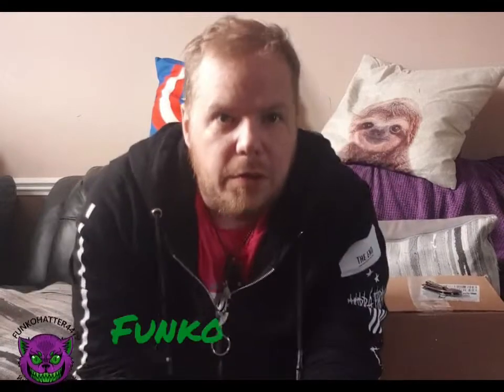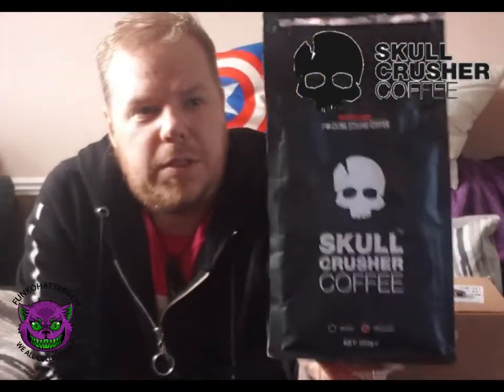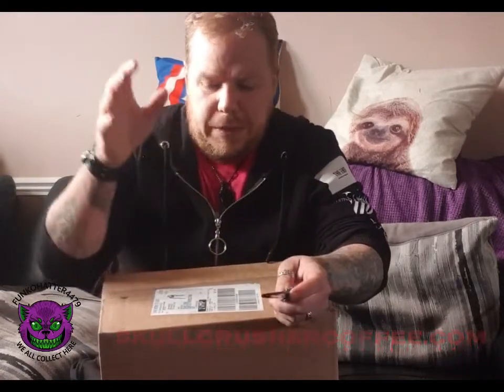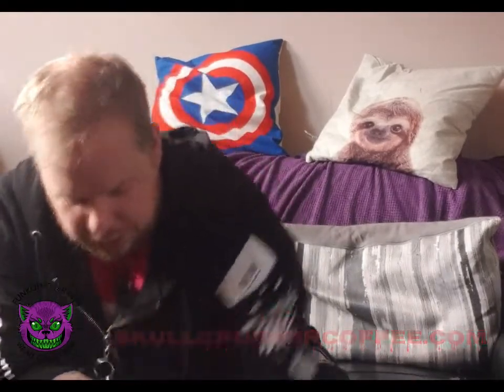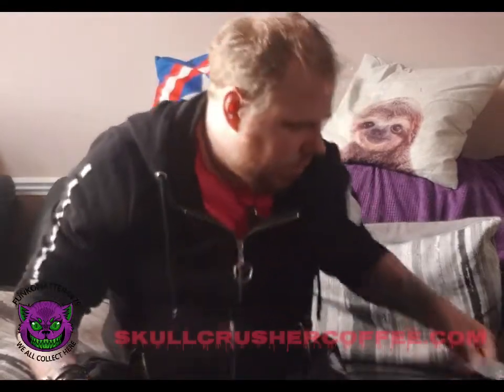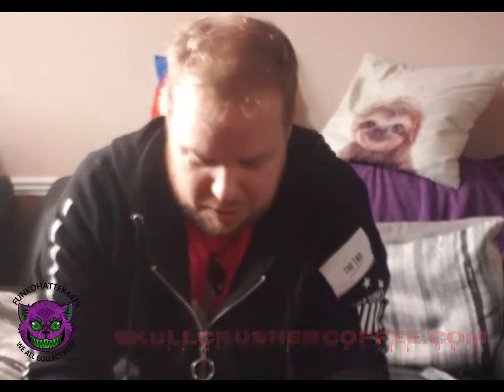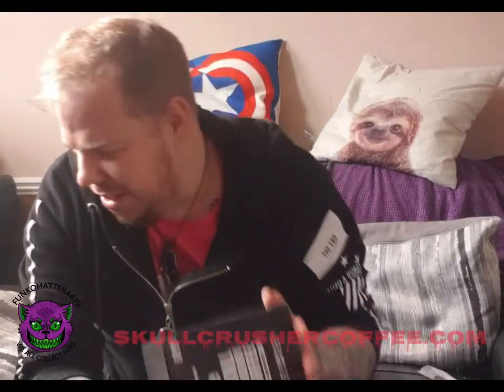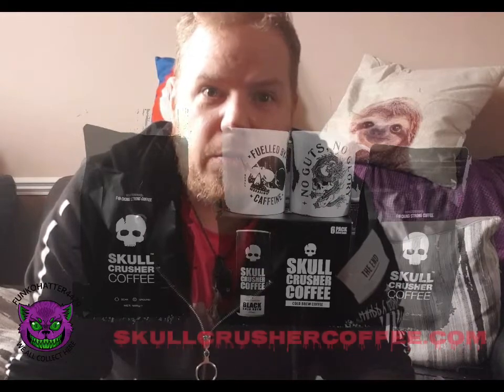skull crusher coffee review and box opening☕☕☕💀☠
this is my review  on the the skull crusher coffee..

this is sum very  strong coffee does the job  for one that does not sleep or is a gamer lol
 if you love strong coffee, i mean strong  coffee give it a go.